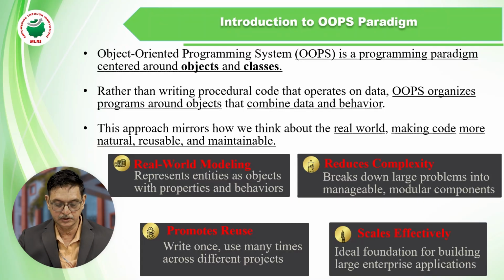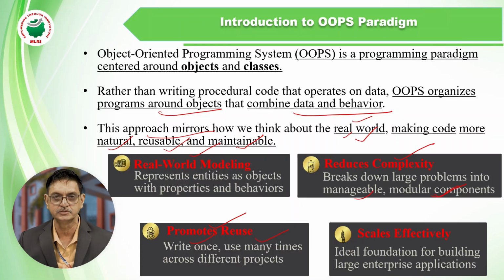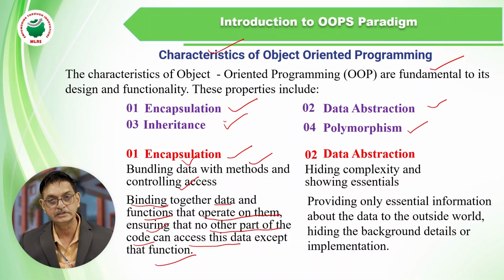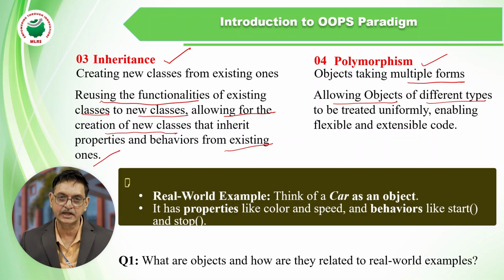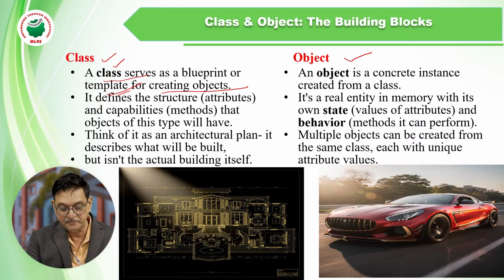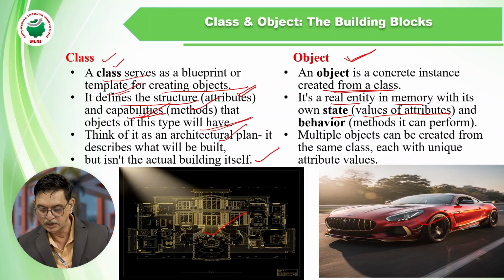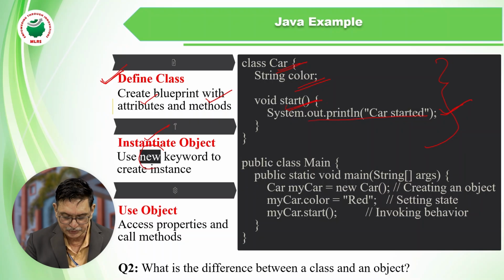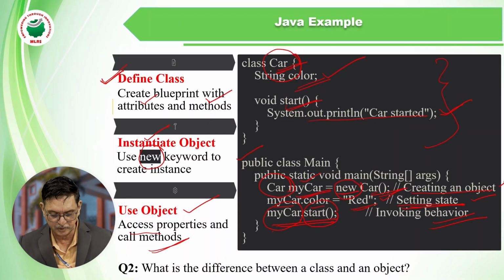INTRODUCTION TO OOPS PARADIGM | By Mr. P V RAMANA MURTHY || MLRITM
Telangana, India.

💻 **Introduction to OOPS Paradigm | Object-Oriented Programming Basics**

In this video, we introduce the **Object-Oriented Programming System (OOPS) Paradigm** — one of the most important programming approaches used in modern software development.

OOPS helps in writing modular, reusable, secure, and scalable code. It is widely used in programming languages like Java, C++, Python, and C#. This lecture is ideal for B.Tech, BCA, MCA, and Computer Science students who want to build a strong foundation in programming concepts.